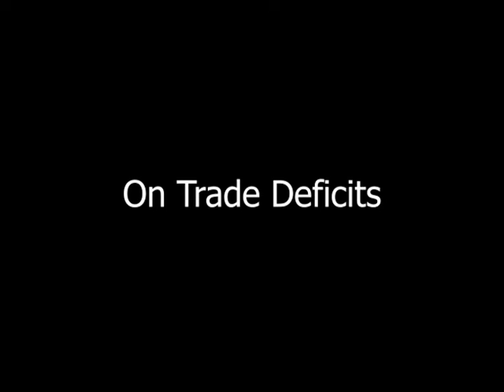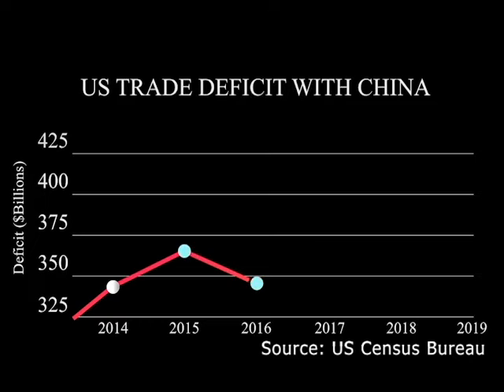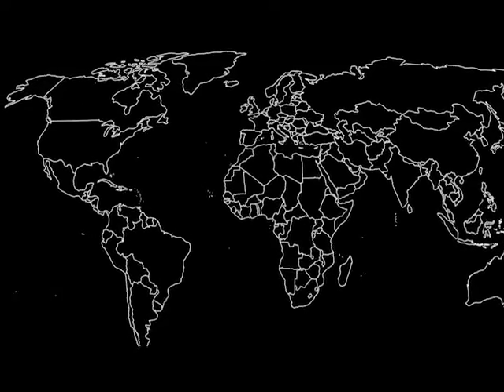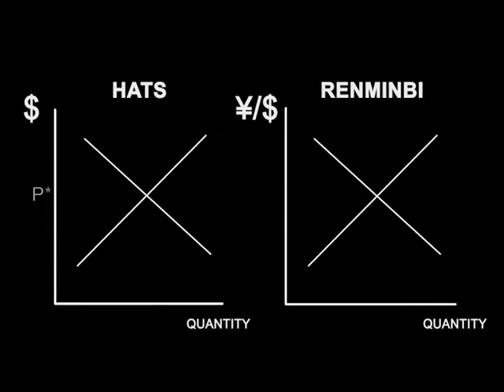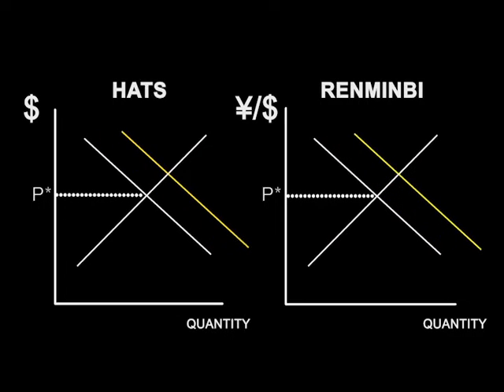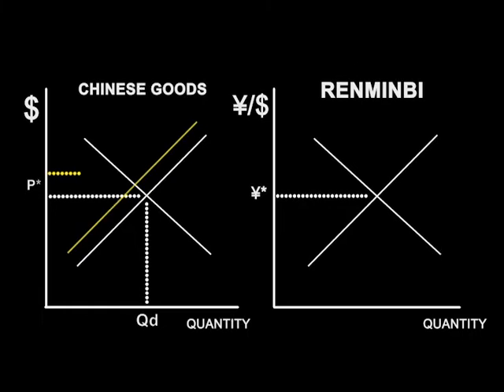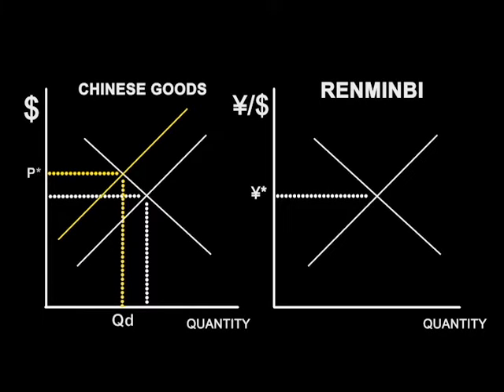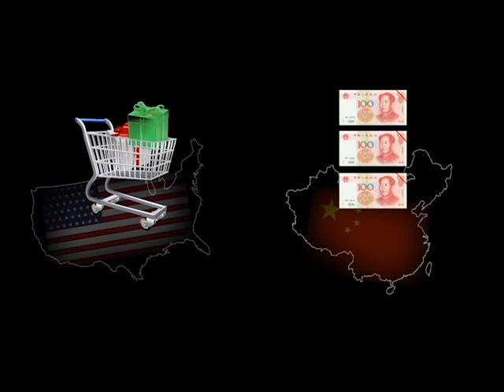Why Trump Can't Solve the Trade Deficit